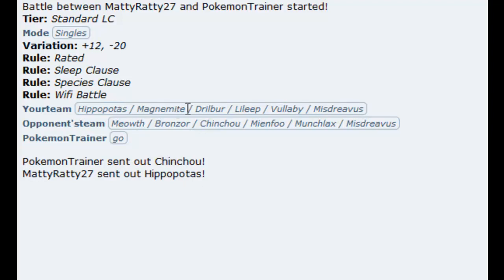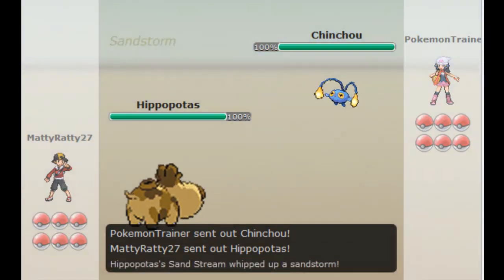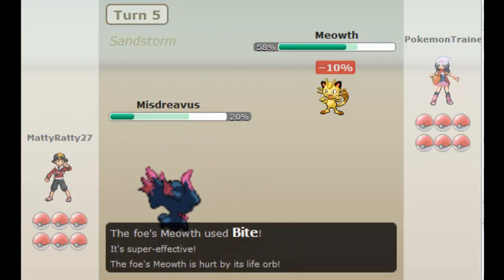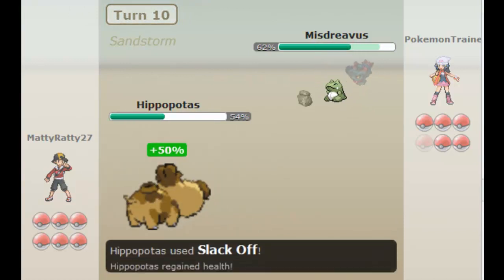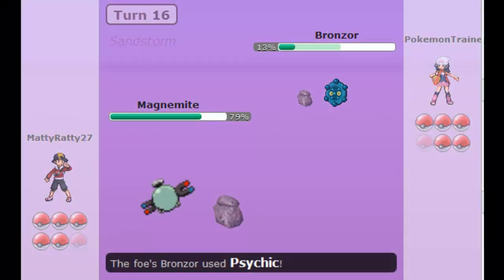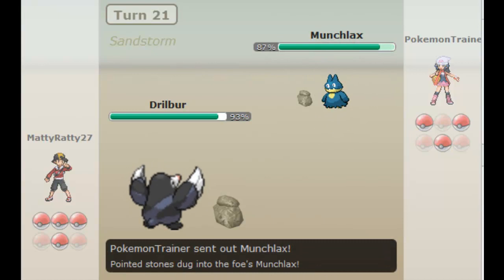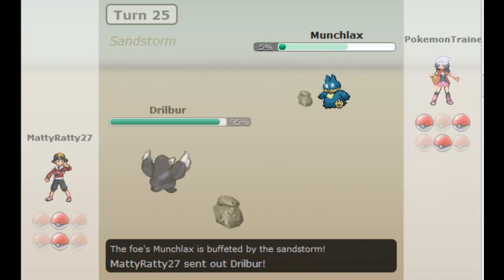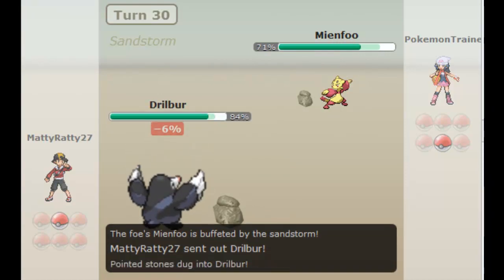Pokemon Online Battle #9-PokemonTrainer [LC]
So guys im recording this a 7:30 am and have to go to school in about 35 minutes so you guys better be grateful but ya. Pretty good match and if you leave enough likes I'll tell you why this guys got very pissed off with me.